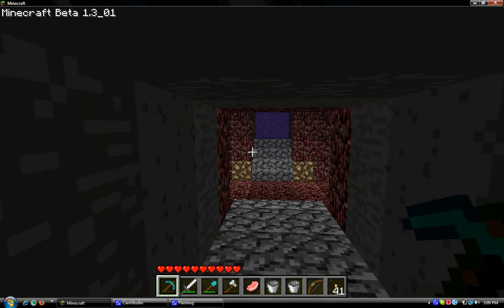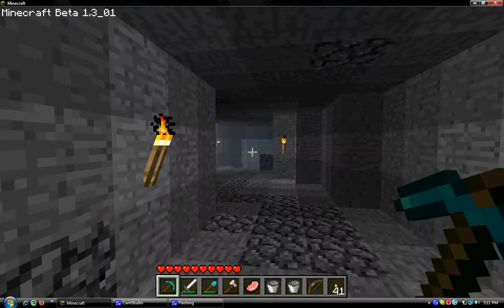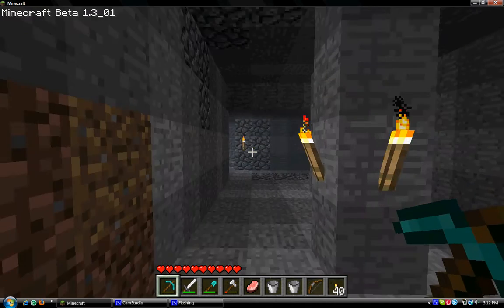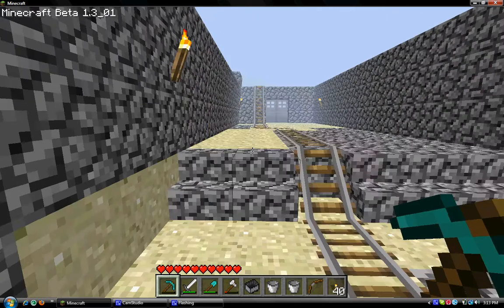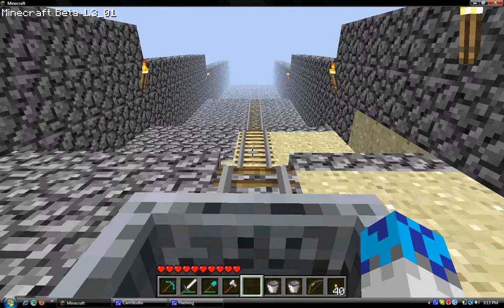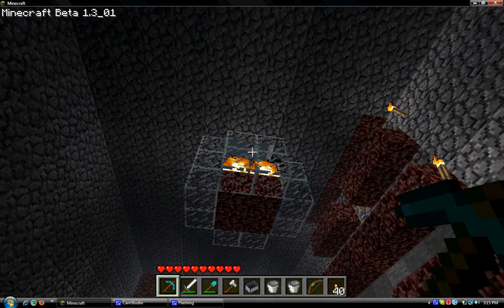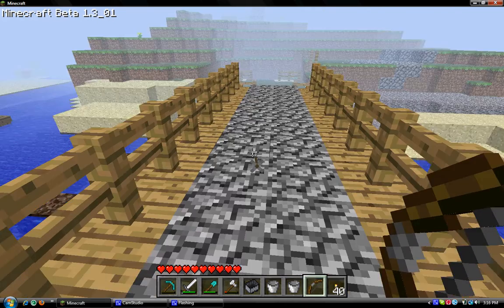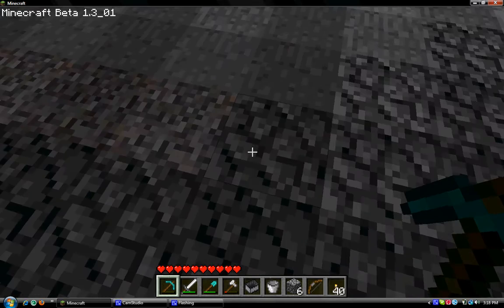Minecraft tour 2